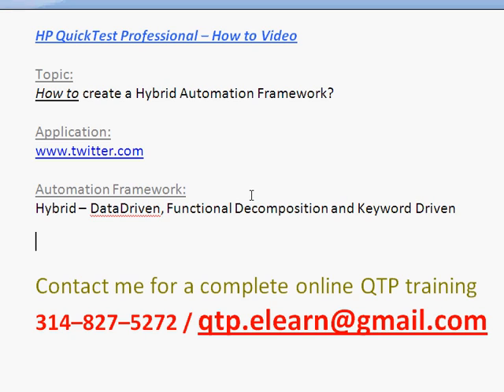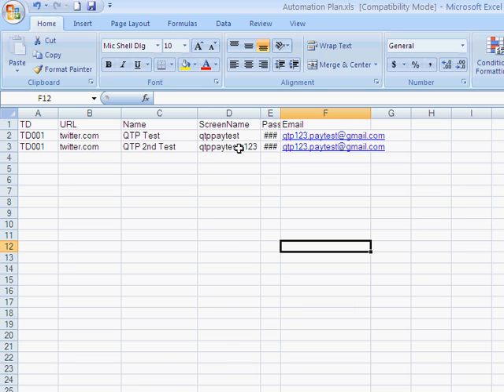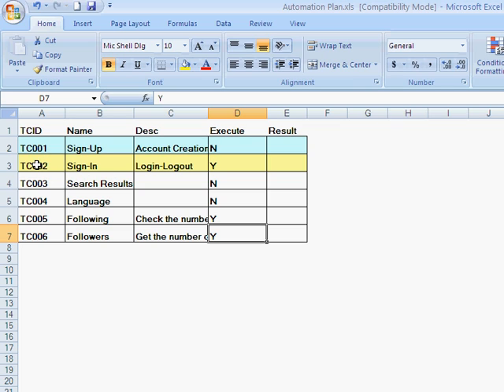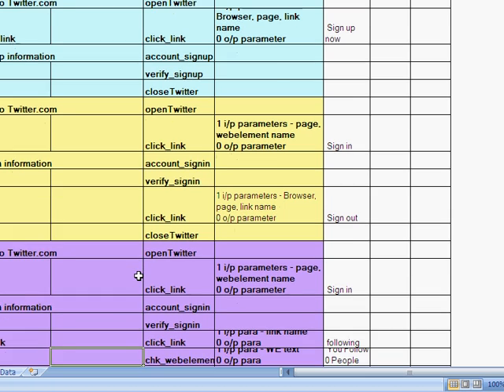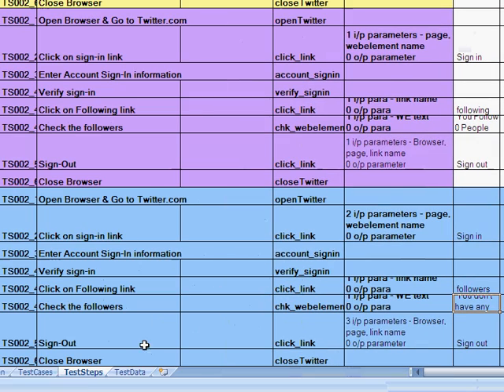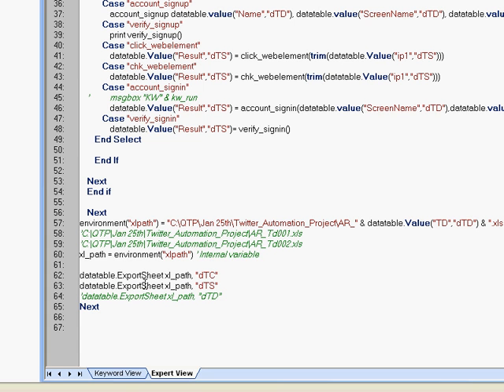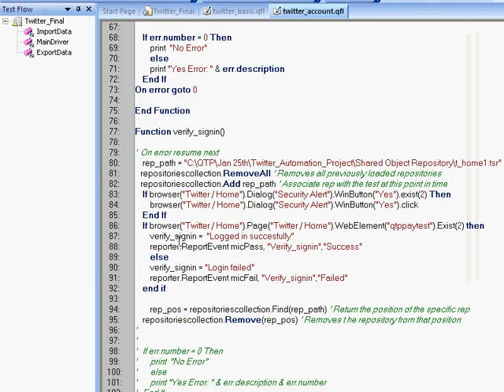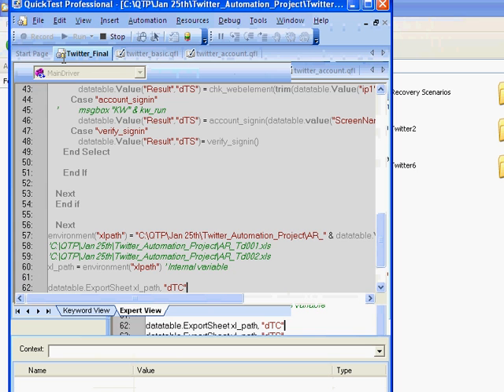QTP Hybrid Framework 1 Tutorial Overview Advantages over Keyword and Data Framework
Upcoming trainings on “Mobile App Testing Live Project(14th Oct)”, "Free Session on HP UFT 12/QTP Live Training(15th Oct)", “HP UFT 12/QTP Basic+Advanced Live Training and Live Project(29th Oct & 2nd Nov)", “Selenium with Core java Live Training(17th Nov)”.

Phone no:
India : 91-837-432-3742